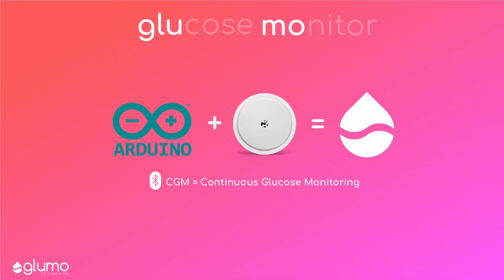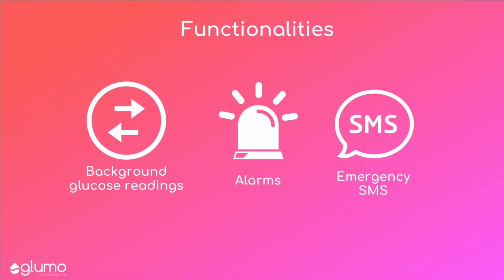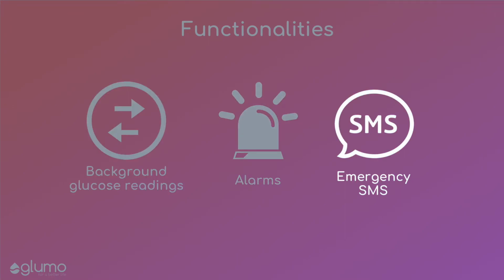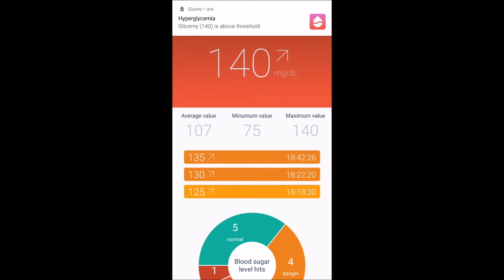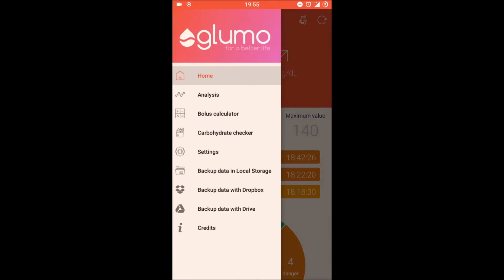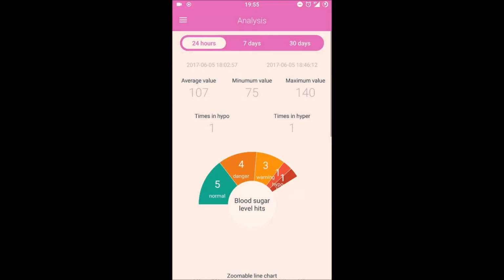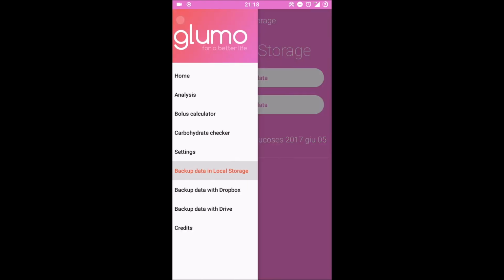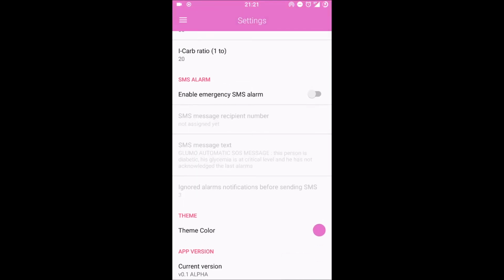LPSMT 2017 - Glumo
NOTE: This application is still under development, thus it is not yet available on any applications store.
Glumo is meant to be a tool of support for people who suffer from diabetes, providing a monitoring service for the glycemic levels. With its functionalities, based upon a direct connection with the sensor, and bypassing the need of a further glucometer, it replaces traditional methods such as lancing devices and reactive stripes.